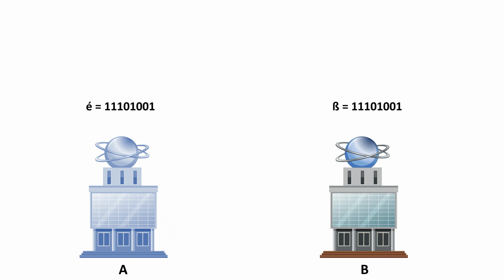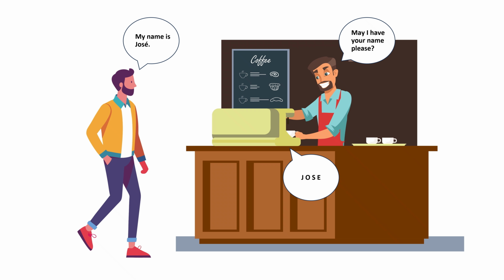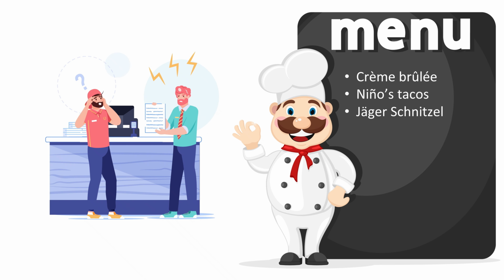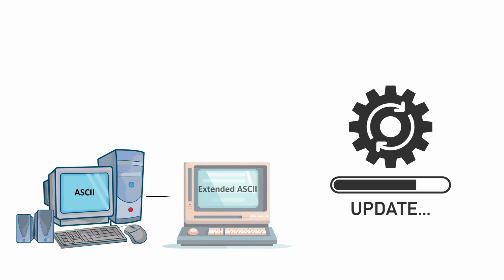Why English Worked but Other Languages Didn’t: Extended ASCII Breakdown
In this video, we dive into Extended ASCII — what it is, why it was created, and how it changed the way computers handled text. 💻✨
We also revisit ASCII, explore Unicode, and look at how all of these connect using real-life examples you’ll instantly understand. 🔠➡️🌍

✔️ What ASCII is 🅰️
✔️ What Extended ASCII adds ➕🔡
✔️ Pros and cons of Extended ASCII ⚖️
✔️ Why Extended ASCII still wasn’t enough ❌
✔️ Its biggest limitations 🚫🌎
✔️ How Unicode fixes the problem 🌐✨

Text encoding affects every message, file, and character you see on a screen. Understanding the path from ASCII → Extended ASCII → Unicode helps you see why computers once struggled with languages… and how we finally solved it. 🌍🔤